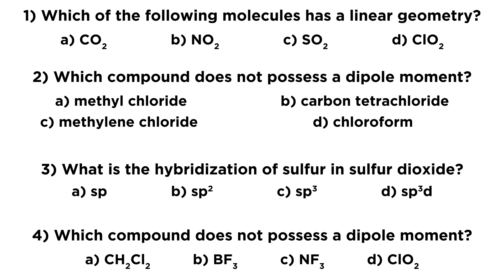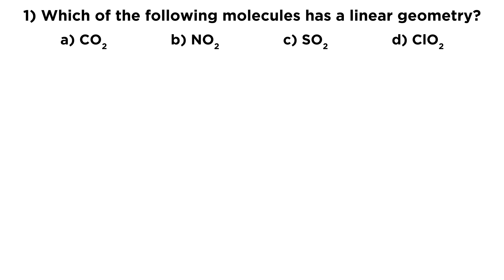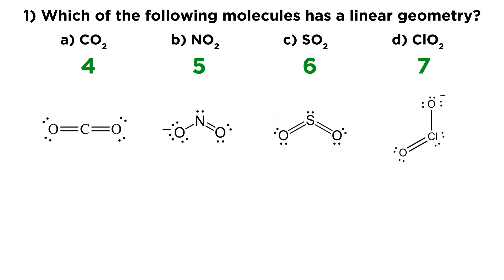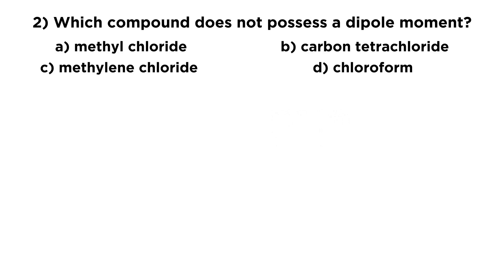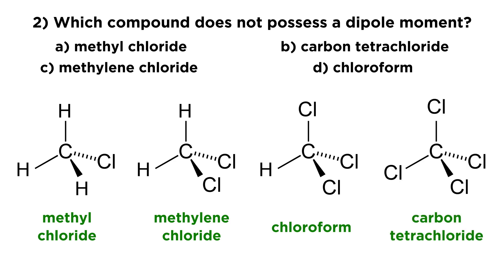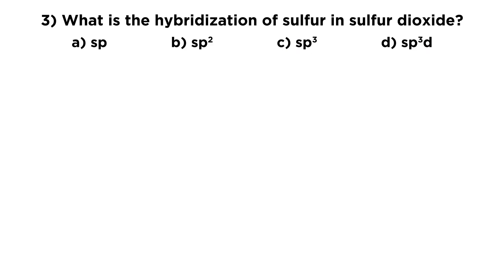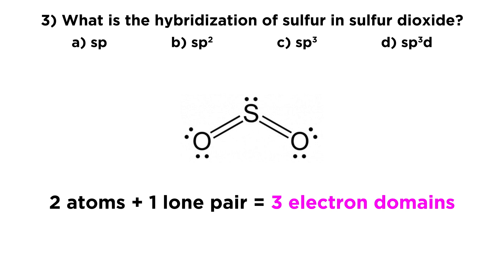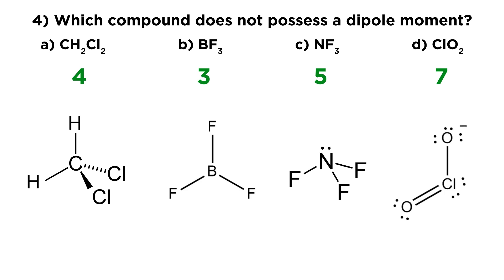IIT/JEE Chemistry Practice #17: Molecular Geometry